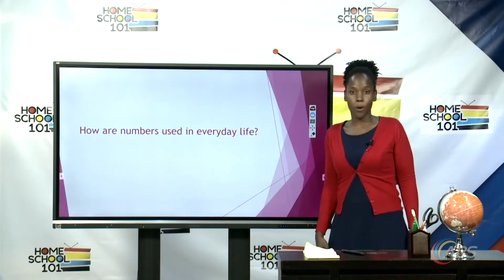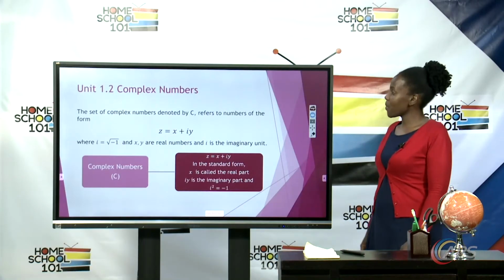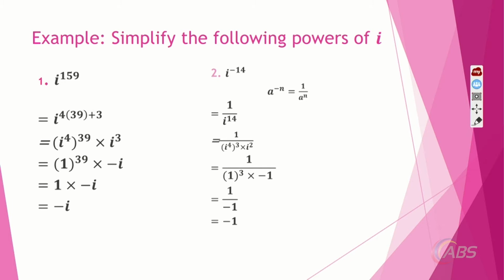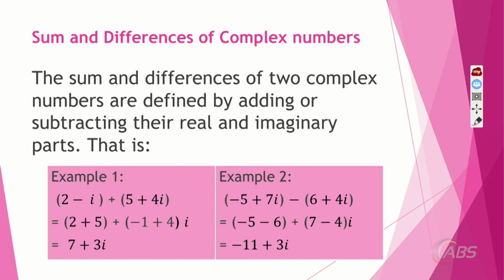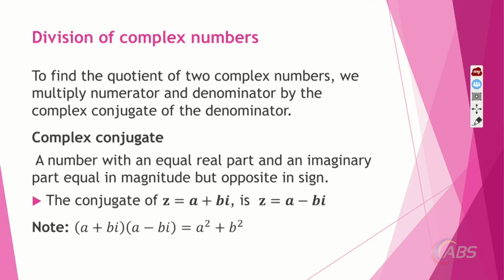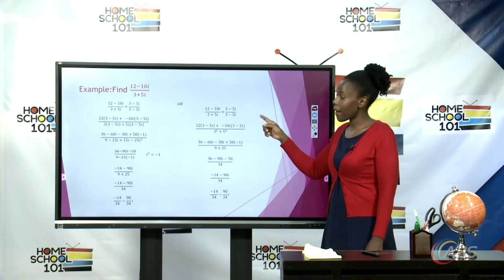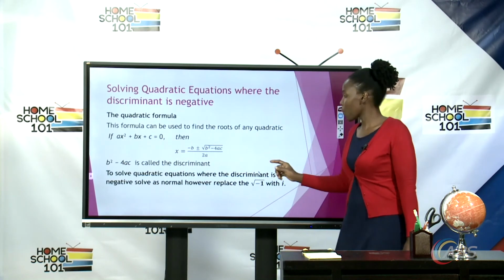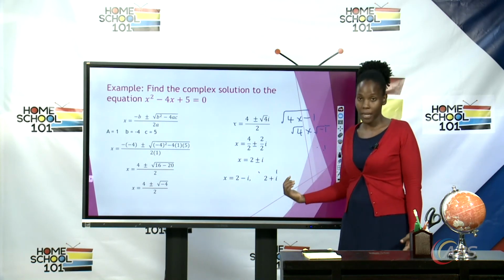CAPE Integrated Mathematics - Numbers - Ms. Janese Henderson